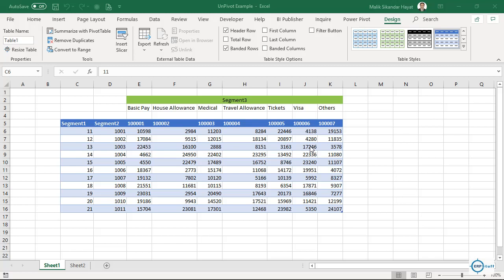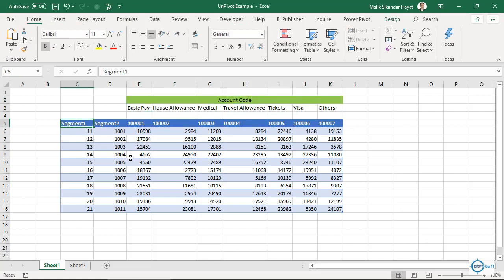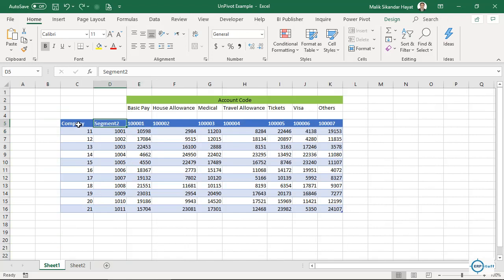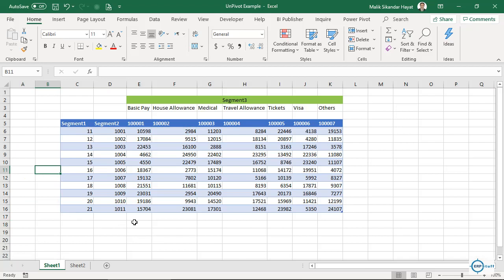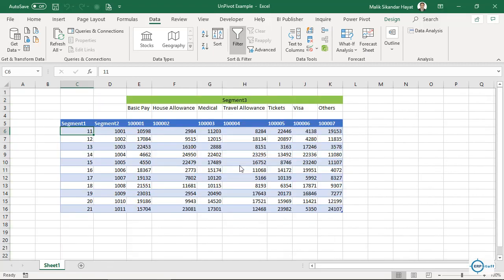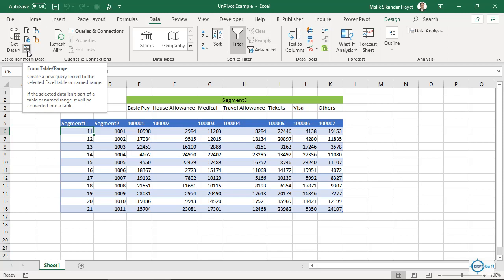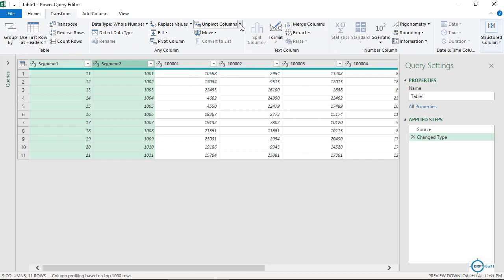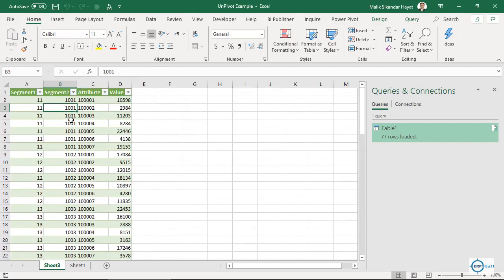MS Excel Power Query Unpivot Trick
How to unpivot using Power Query Transform Feature.